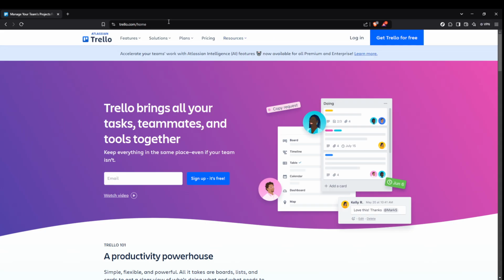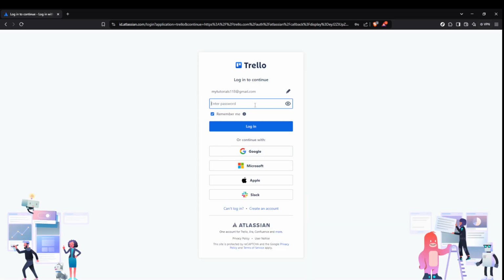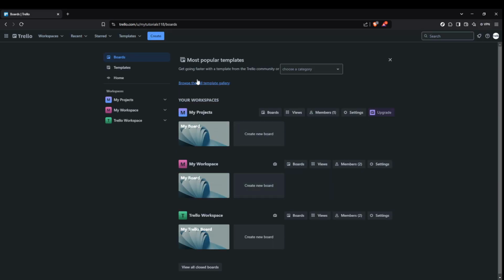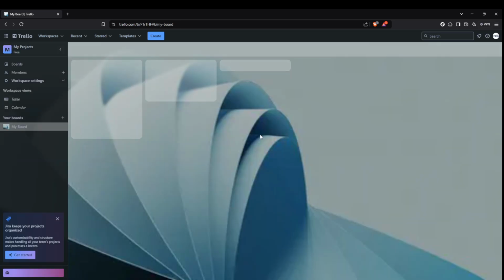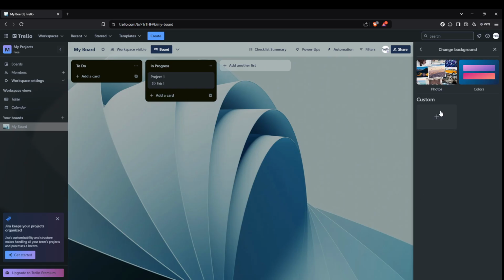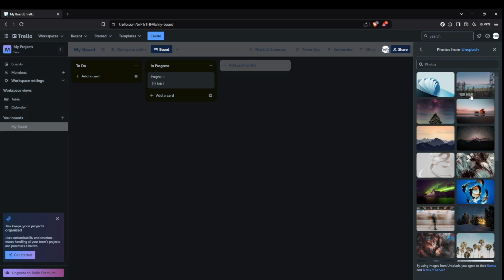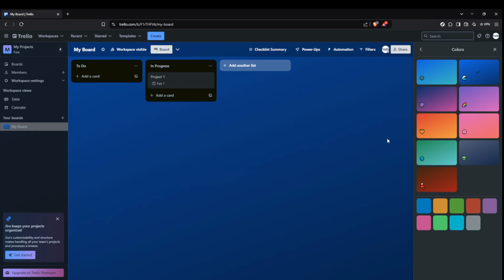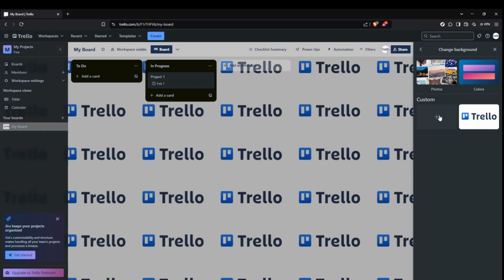Copy of Trello Series How to Change Your Board Background Image [2025 Full Guide]